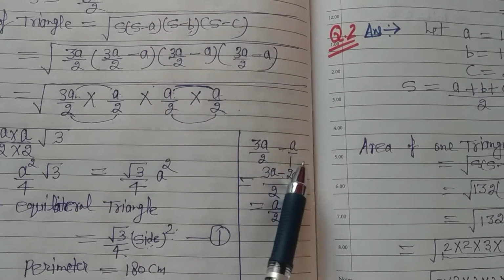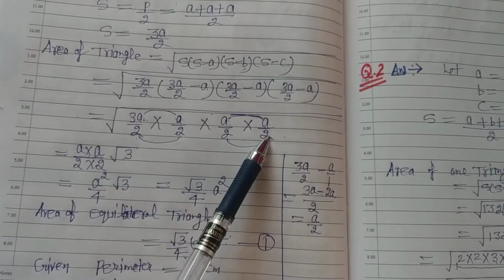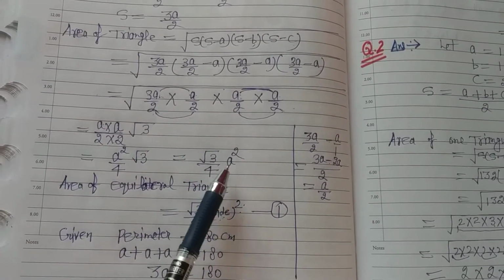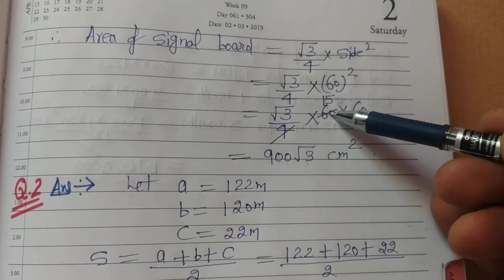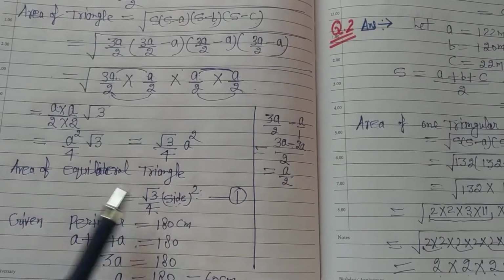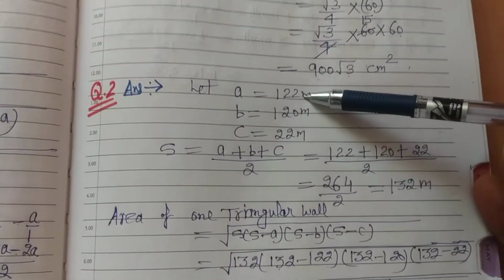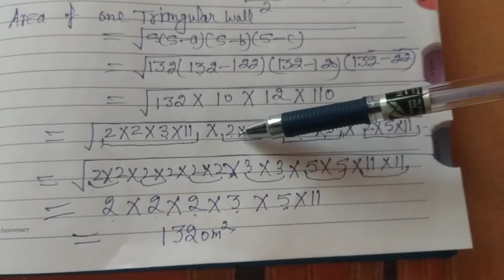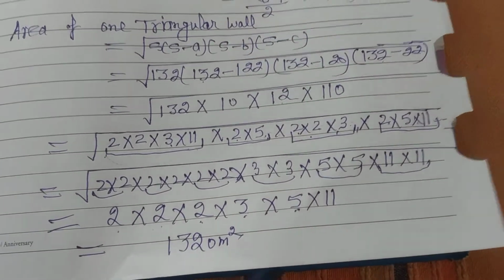EXR 12.1 Q1, Q2 HERON'S FORMULA CLASS -IX NCERT